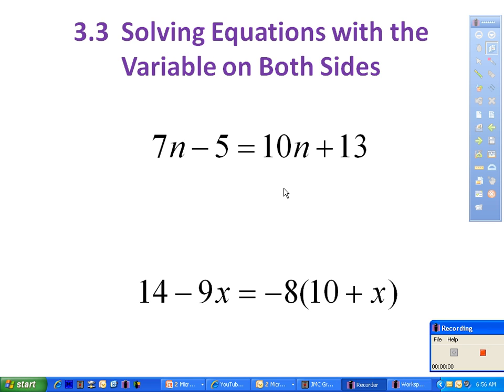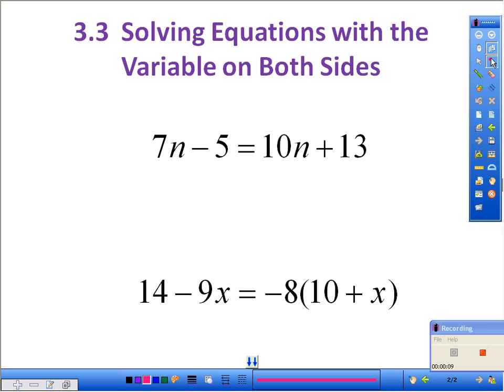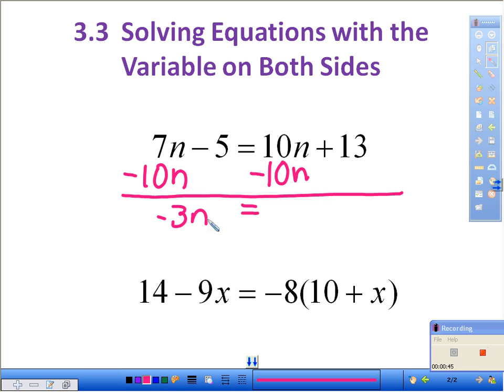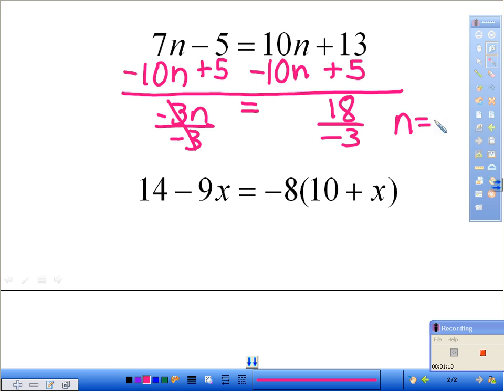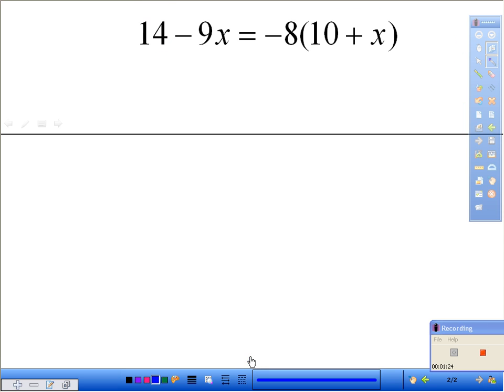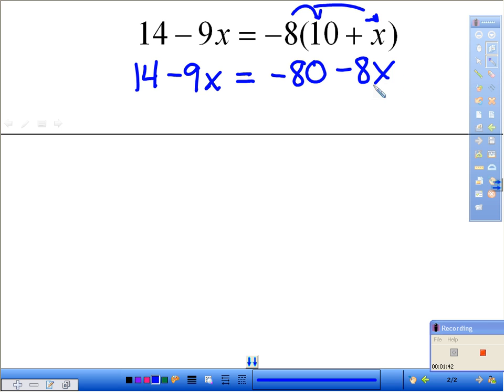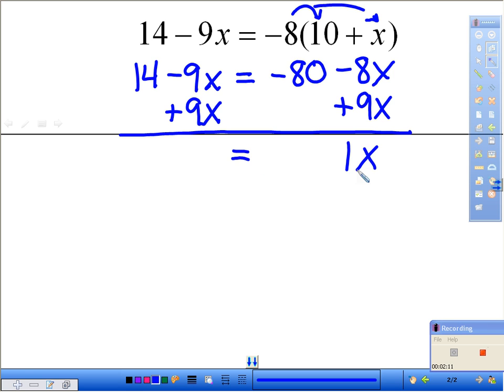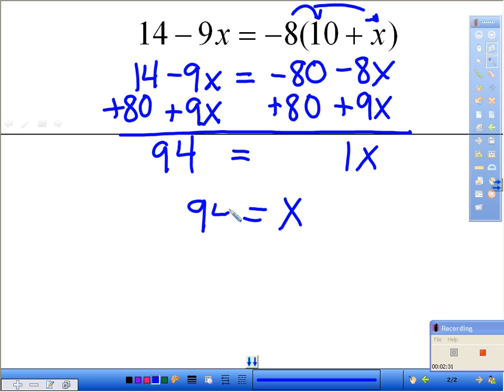3.3 Solving Equations with Variables on Both Sides.avi